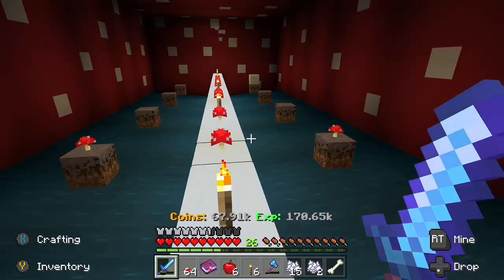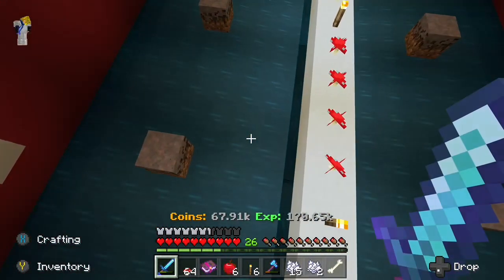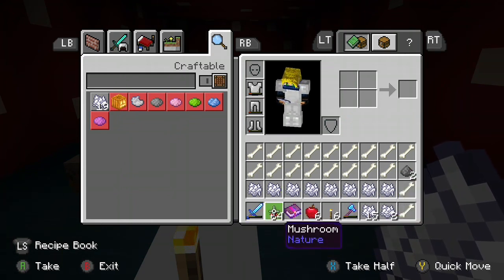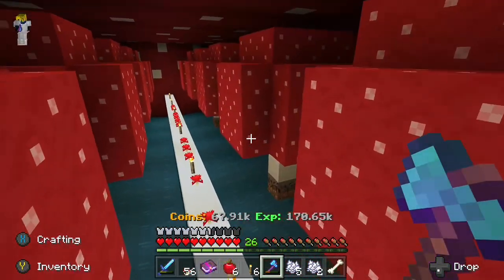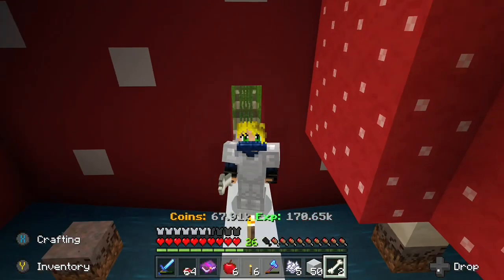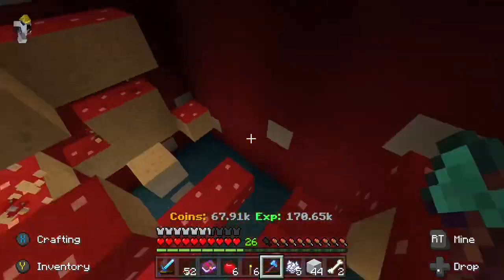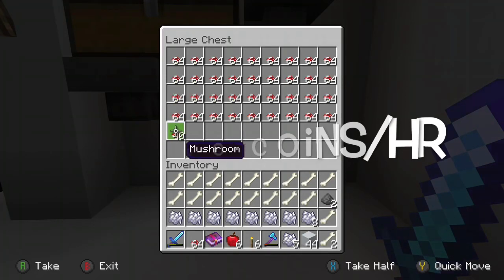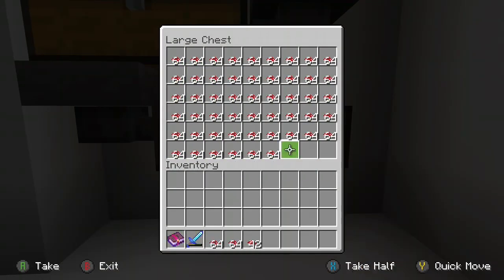Earn Coins FAST in Lifeboat Skyblock! Best Mushroom Farming Technique in Minecraft Guide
How to earn coins super fast in Lifeboat Skyblock for Minecraft Bedrock Edition for Xbox One!

Hello Everyone! Yes, I usually do PvZ farms, but in this video I am taking my efficiency to the blocky world of Minecraft!! This video will show you how I am getting hundreds of thousands of coins with ease in my new Lifeboat Skyblock world!

Lifeboat Skyblock Series!

Note, this video was made during VIP weekend. I don’t actually have VIP lol